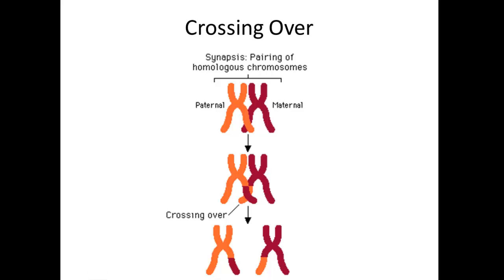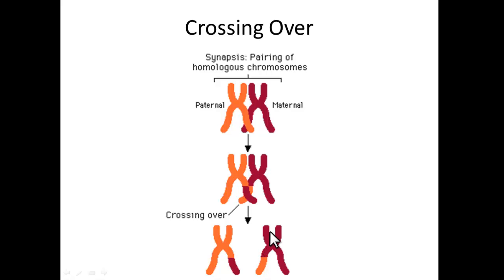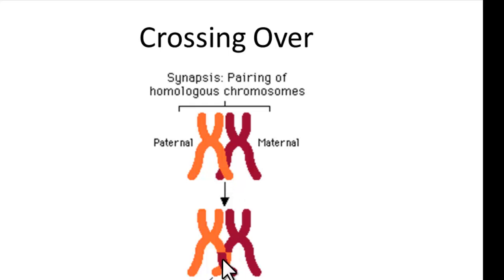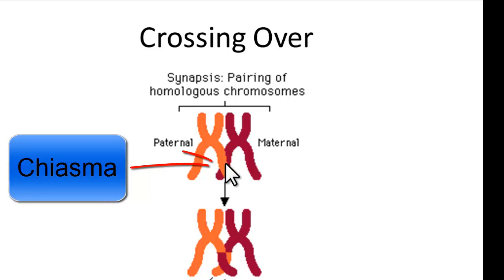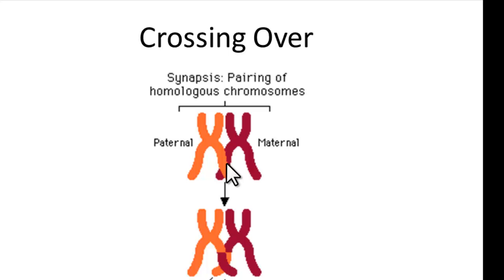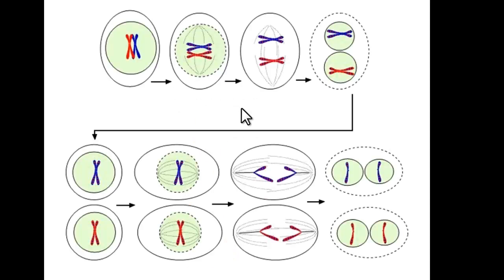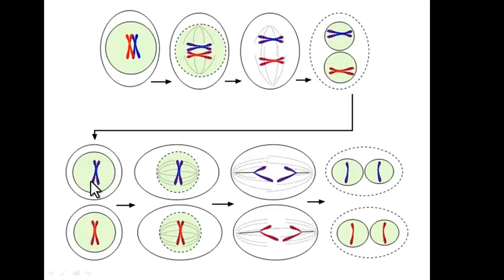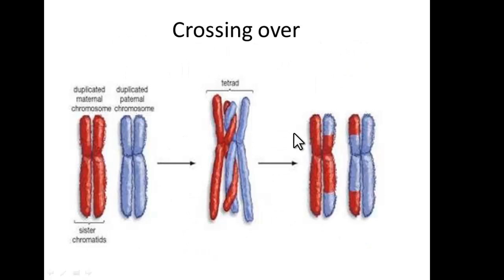Crossing Over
An overview of crossing over